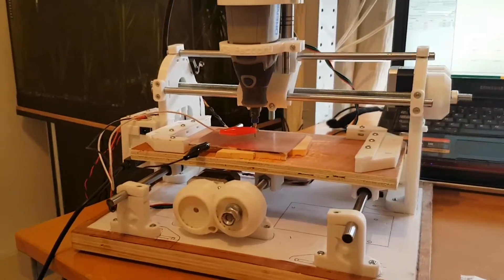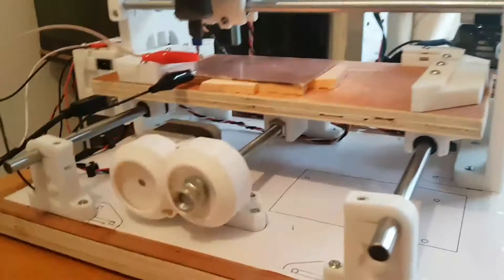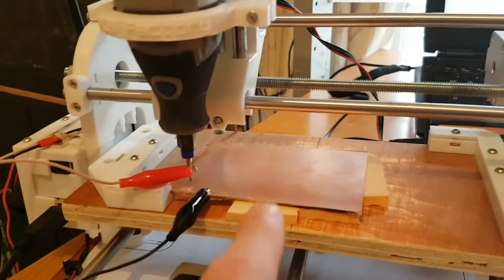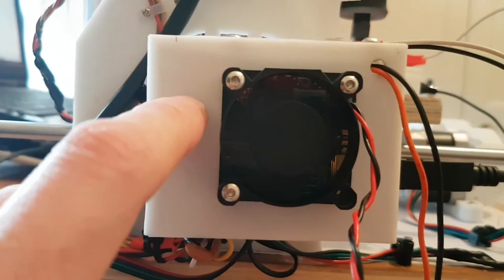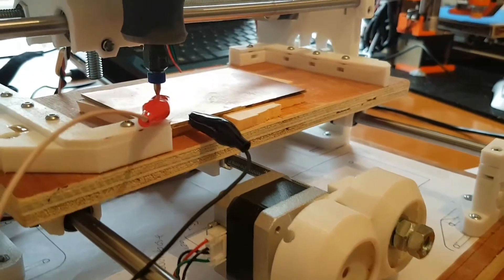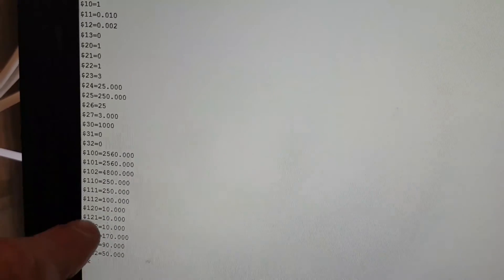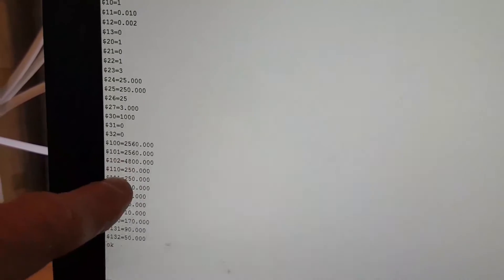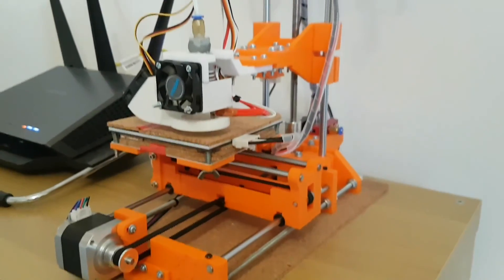Cyclone PCB Factory. Overview and first Tests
Cyclone PCB Factory is a 3d Printed PCB mill and all the info can be found here:

I printed it on the Anet A8. It runs on an Arduino Uno running grbl 1.1 which has a Protoneer 2.01 shield. It uses bCNC on a laptop for control over USB. This video is an overview showing test of the autolevel feature and a few initial thoughts on the build. I will do a more detailed video once i have it milling. Good luck all.